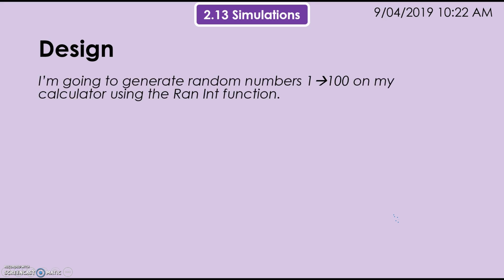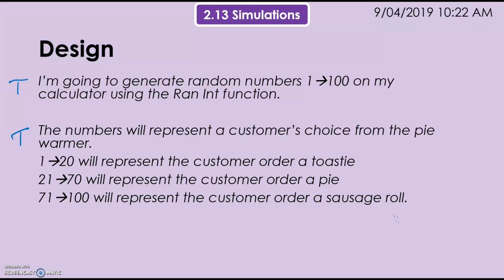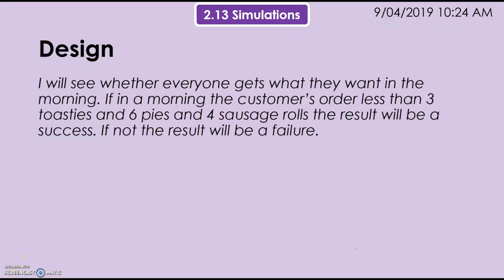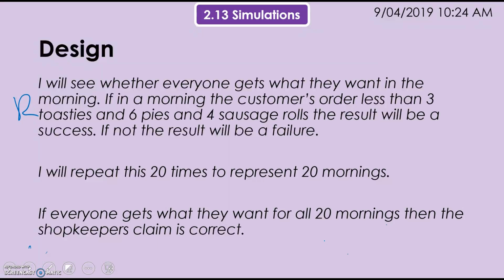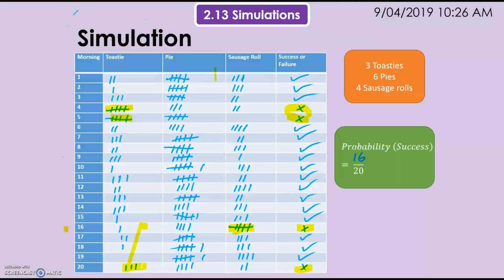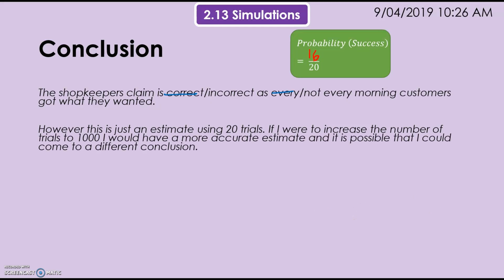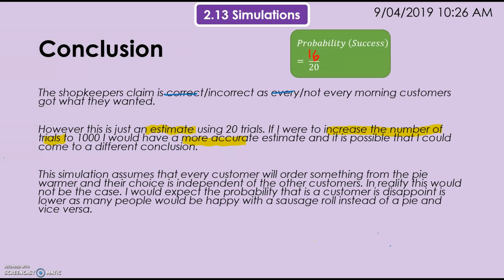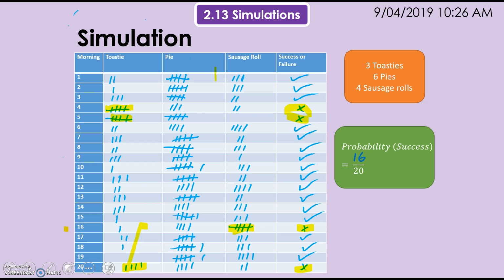2.13 - Pie warmer